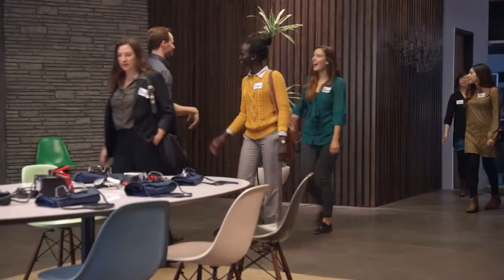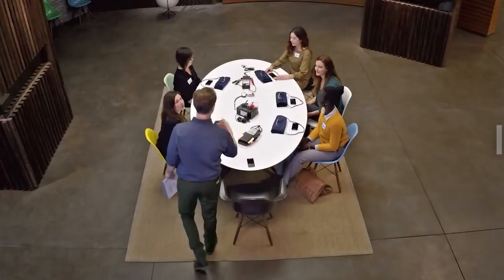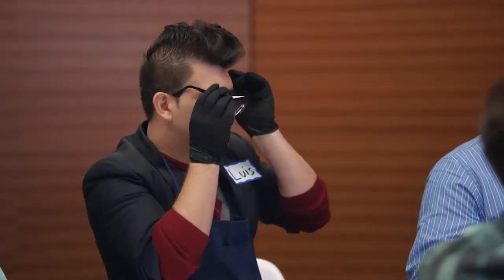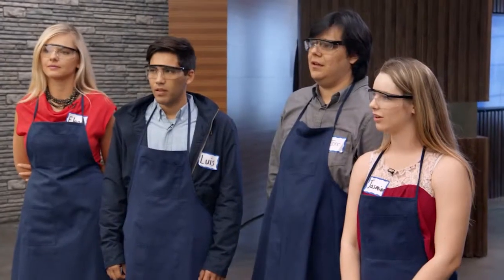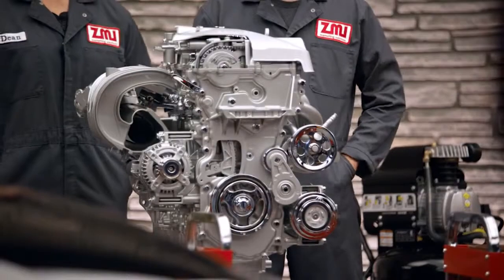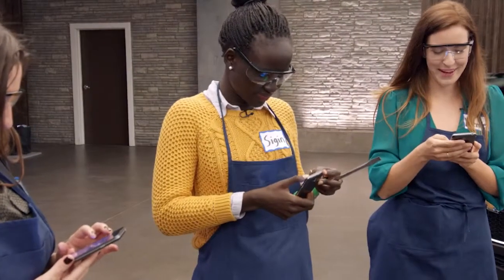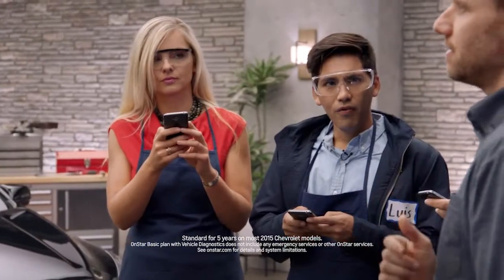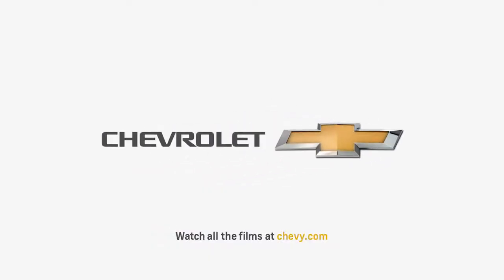Chevrolet Films | OnStar Vehicle Diagnosis | Shottenkirk Chevrolet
Basic vehicle maintenance doesn't have to be tough. Thanks to OnStar Vehicle Diagnosis, you can get updated on what your Chevy needs.

or follow @YourChevyStore on Twitter.